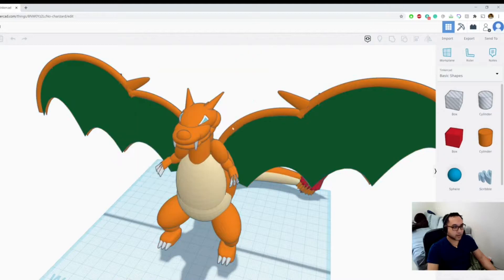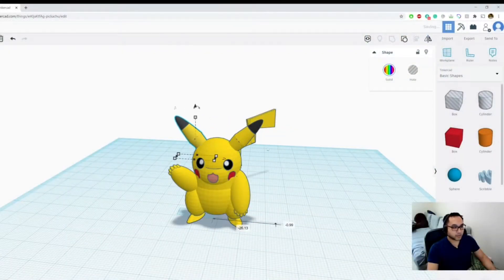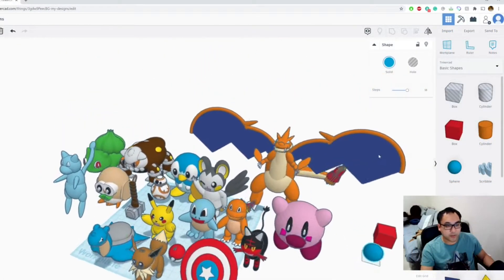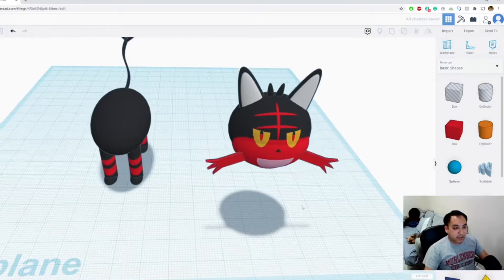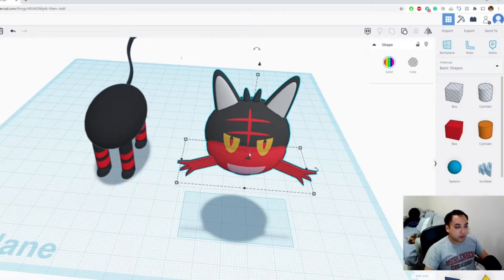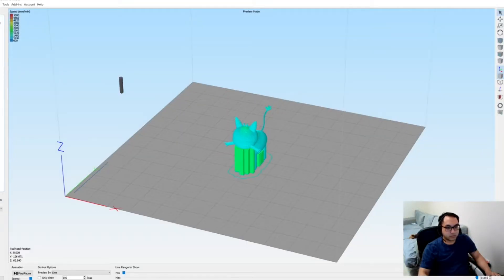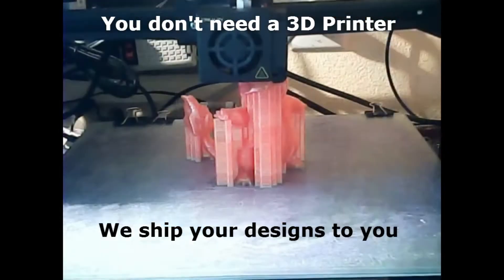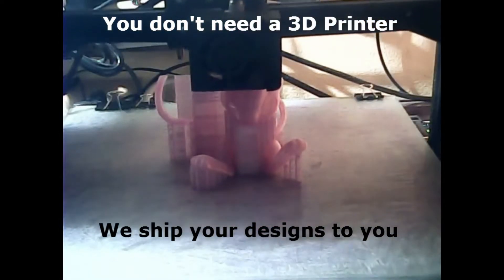Learn to 3D Print and 3D Design Intro Video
Join the class and learn to 3D Print and 3D Design your favorite Pokemon

We use TinkerCAD, Cura, and Simpify3D to get the best 3D print. In this course, you will learn everything you need to know to get started on your 3D printing and 3D design journey.

This class is for ages 6 - 14 years of age.